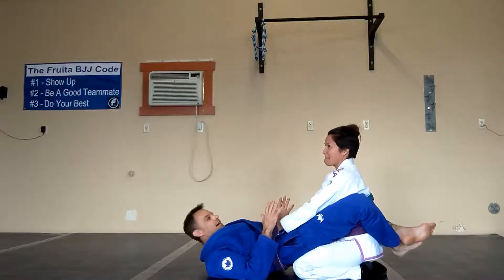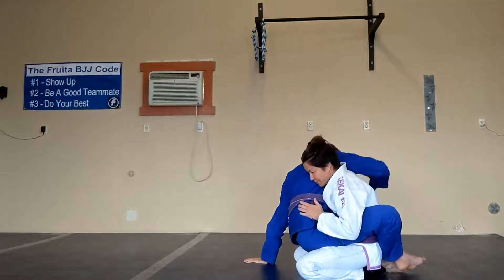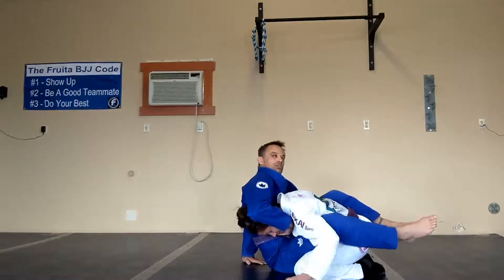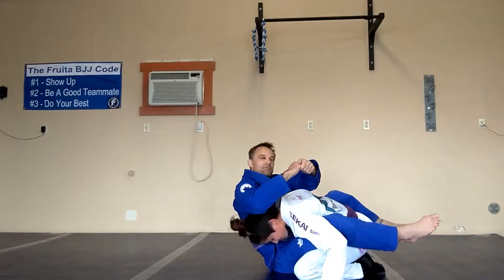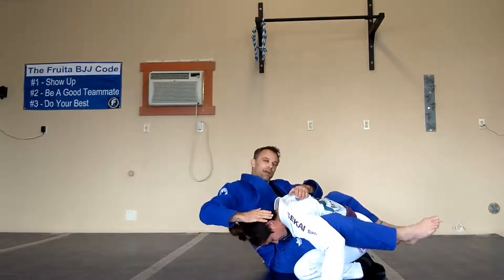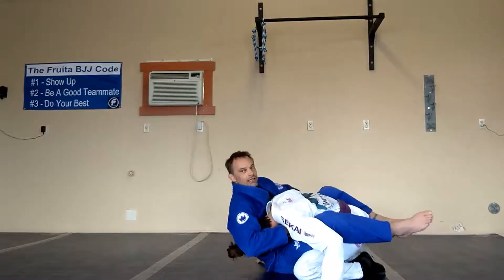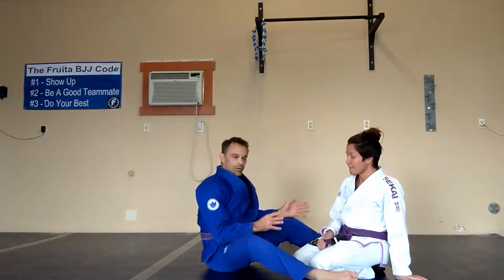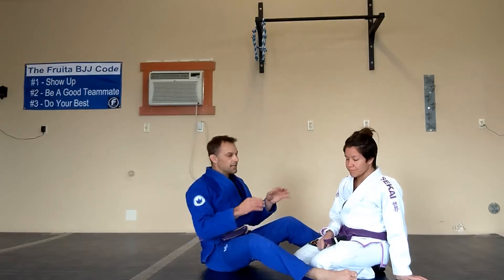Guillotine from Closed Guard/ Shoulder Cap Position